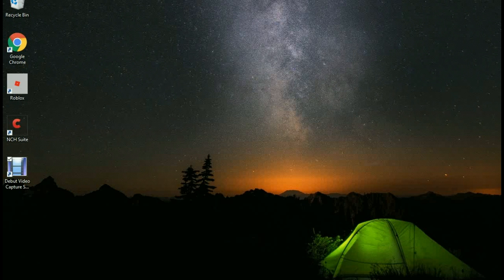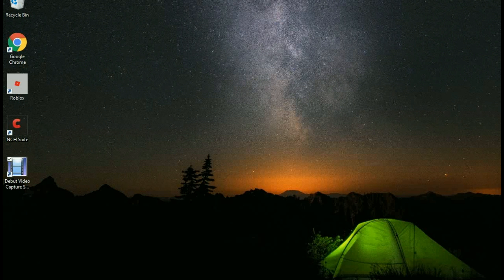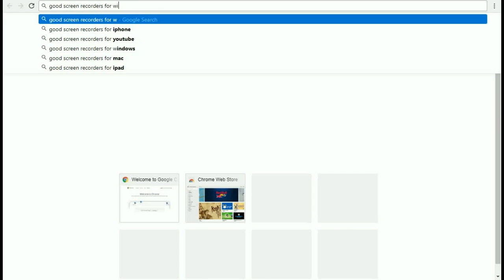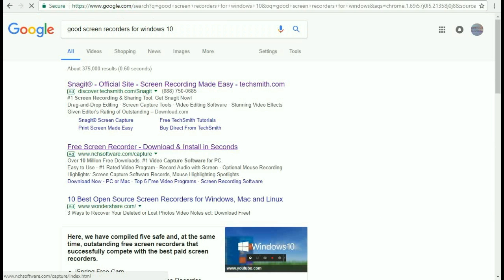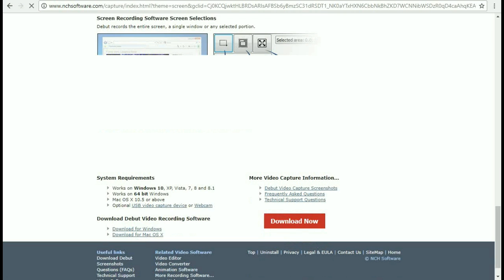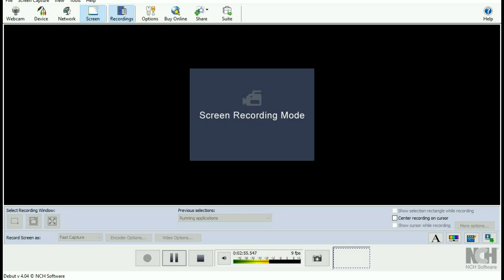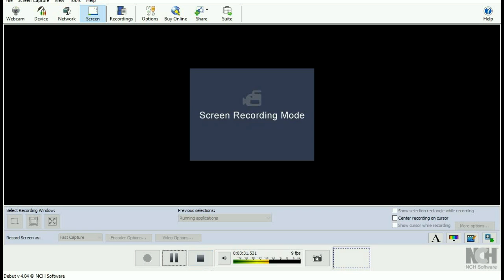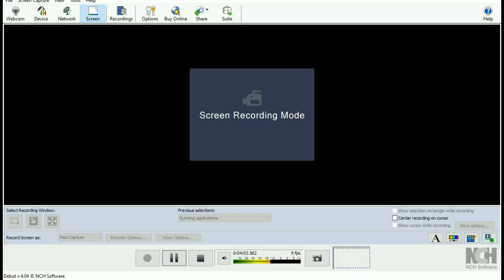How to get a free screen recorder for windows10!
Today I will show ya`ll how to get a free screen recorder for windows 10!